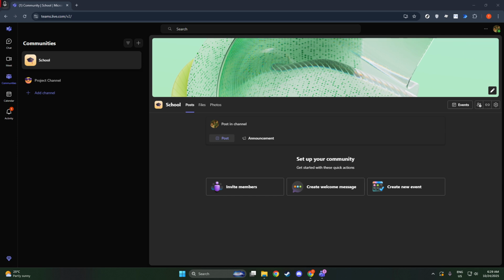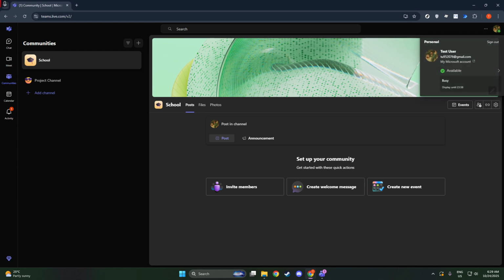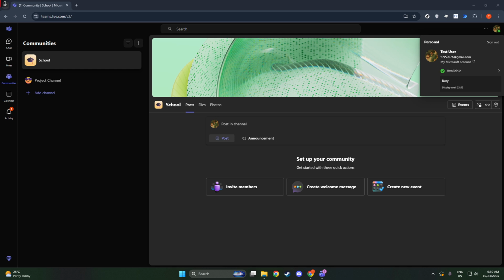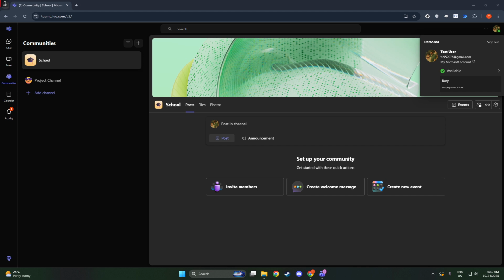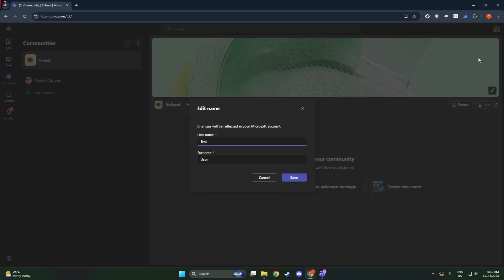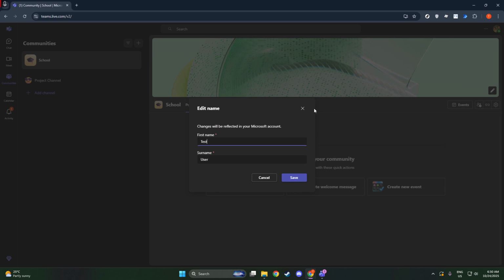How to Change Profile Name in Microsoft Teams [2025 Guide]